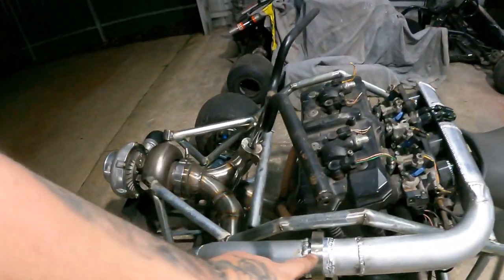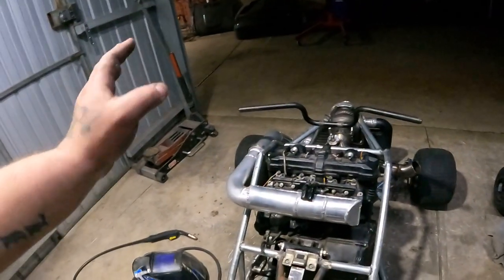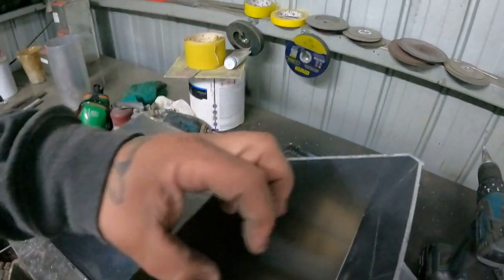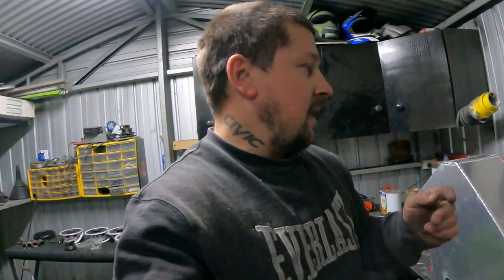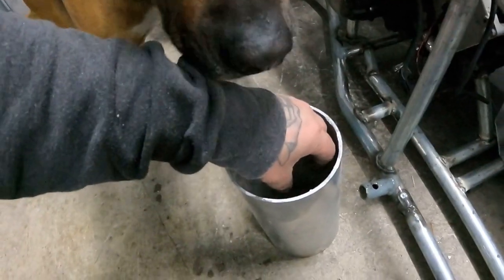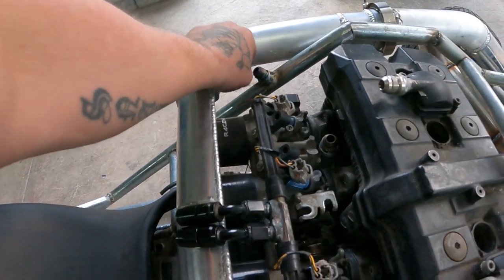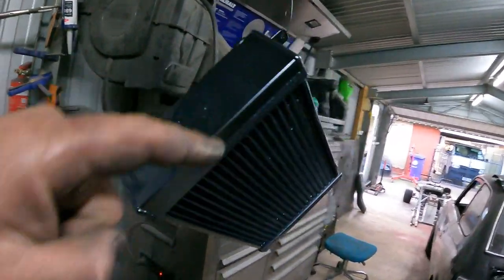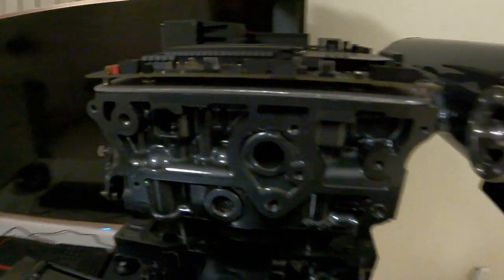k20 pc build is just amazing and halfabusa gets petrol tank